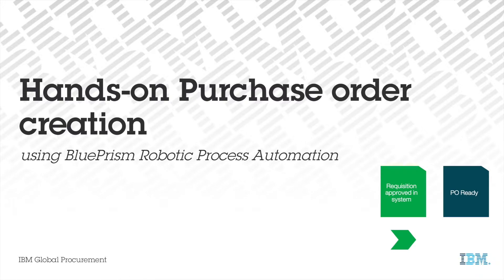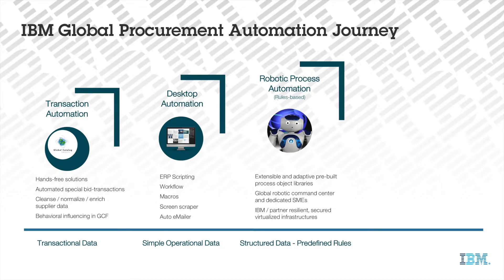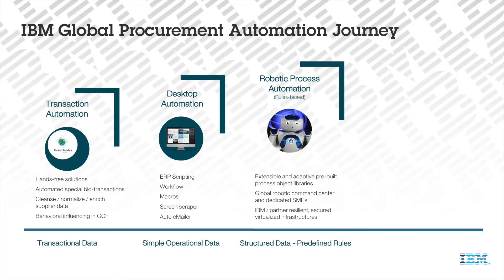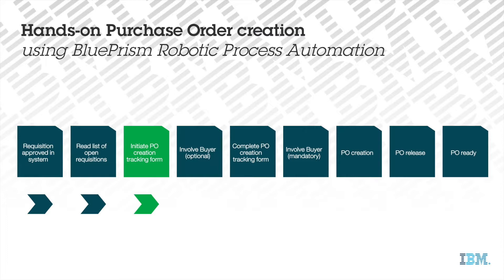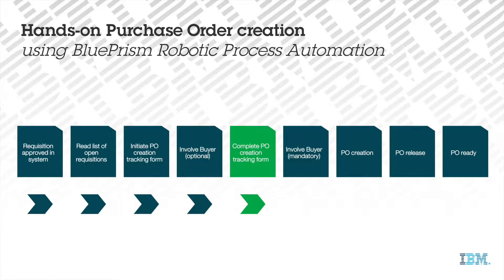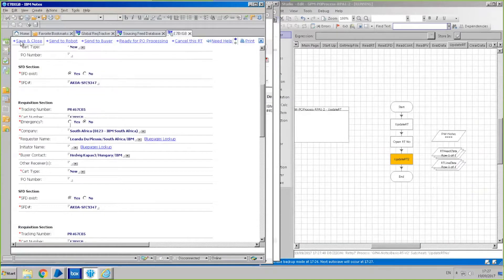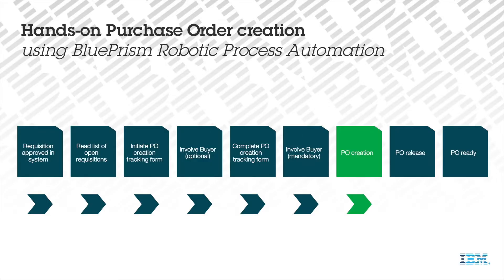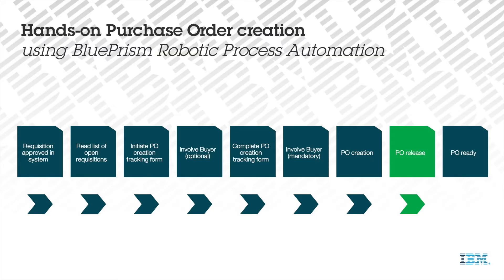Nominations Video - IBM - Automation in Global procurement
This short video supports IBM's Nomination for the 6th annual CEE Shared Services and Outsourcing Awards, 1st February 2018 in Warsaw.

Central and Eastern Europe (CEE) is well-established as a world-class destination for Shared Services centres and BPO investment. With Poland the strongest location in the region, other countries such as the Baltics, Czech Republic and Romania are important investment destinations. Global outsourcing firms, business services projects and sector professionals will be presented with awards of acknowledgment - by an independent jury of 30 top execs from the industry. The CEE Shared Services And Outsourcing Awards Gala is the leading platform for connecting CEE’s business services sector with western Europe, North America and Asia.

This year we expect 300+ guests - of which more than 50 from international firms interested in setting up or expanding their business services centres in central Europe. The awards gala will be preceded by a half-day of discussion panels with 14 top speakers; and 2 site visits at MoneyGram and KMD.